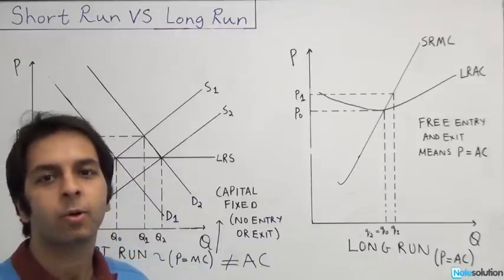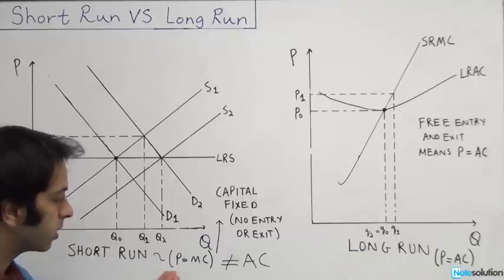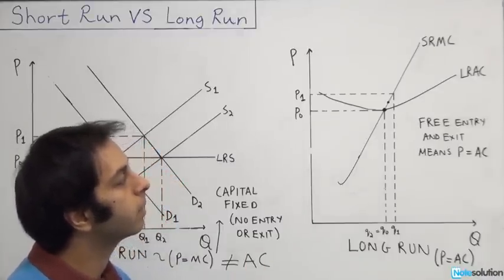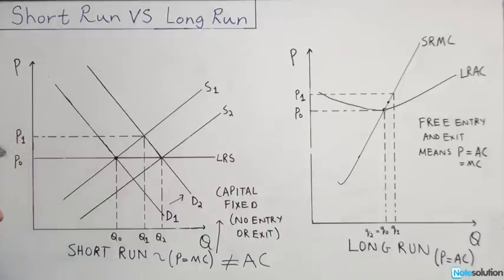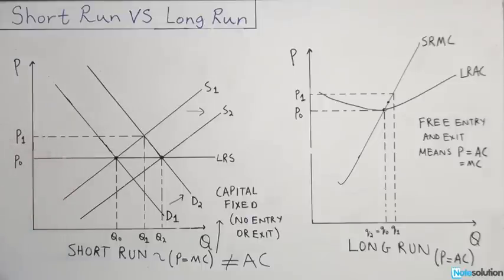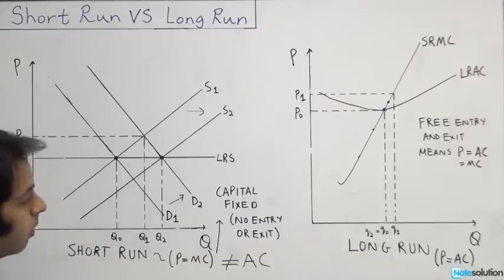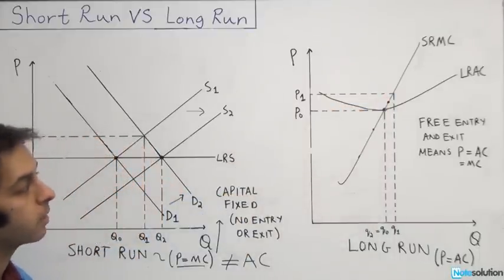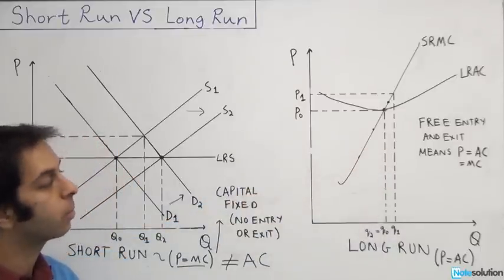Microeconomics: Short Run Vs. Long Run (Difficult Level Question)